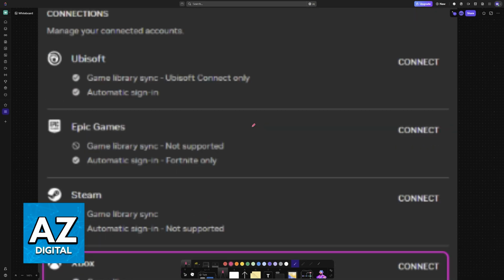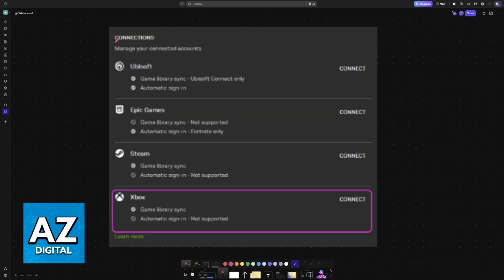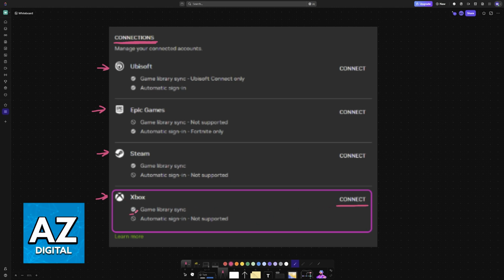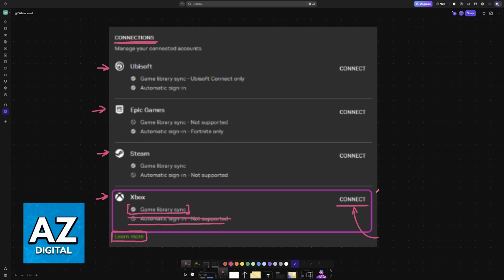How To Connect PC Game Pass to GeForce NOW (2025) - Step by Step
In this video I will clear your doubts about how to connect pc game pass to geforce now, and whether or not it is possible to do this.